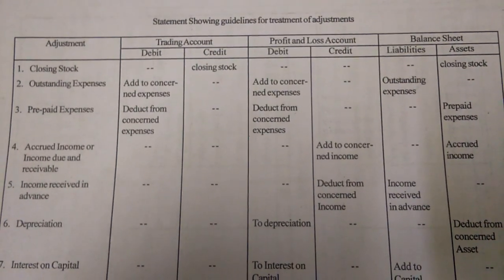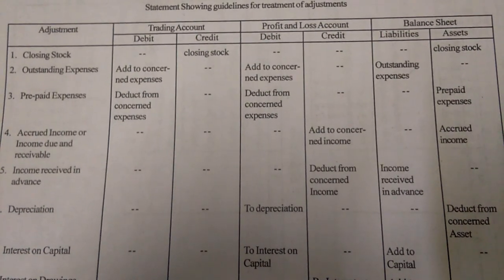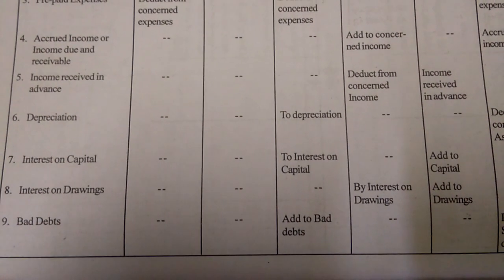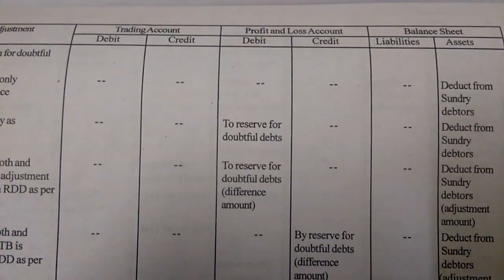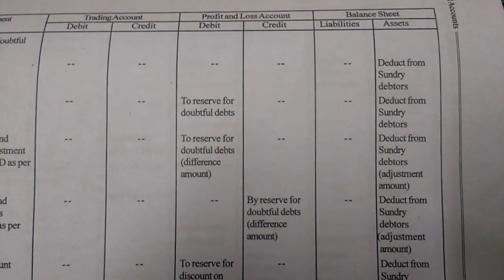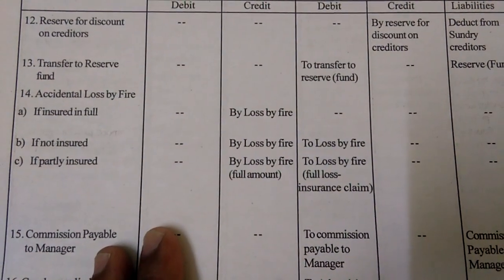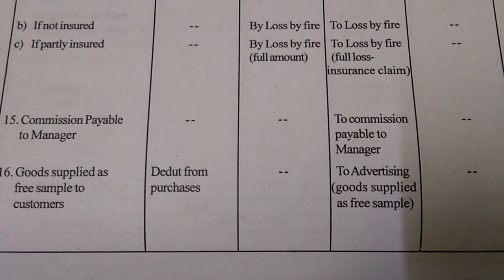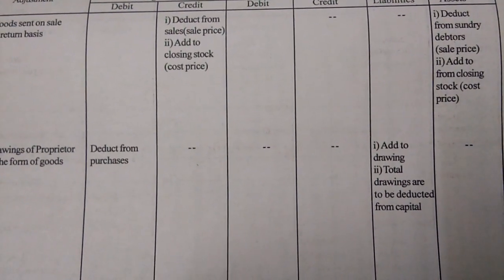J A O F A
Accounting Adjustments